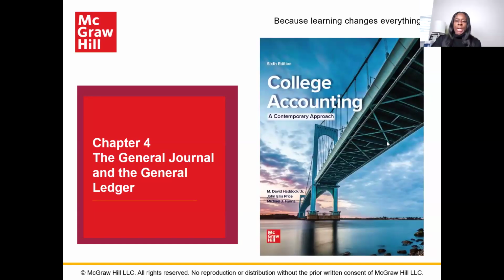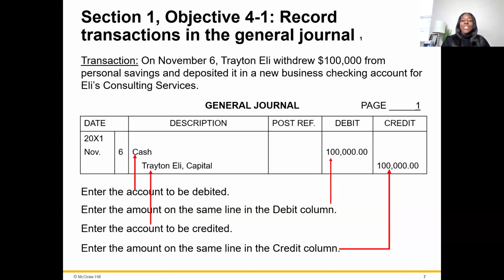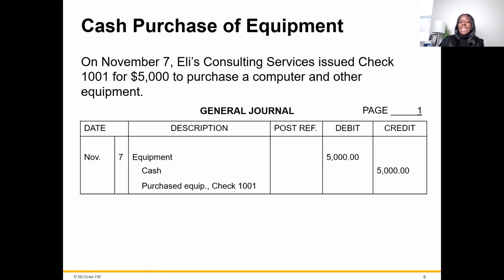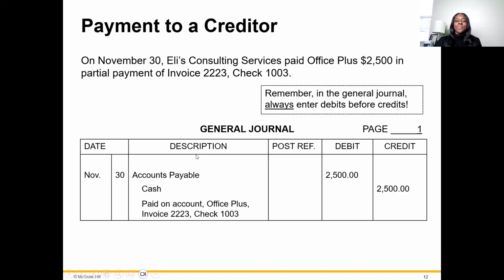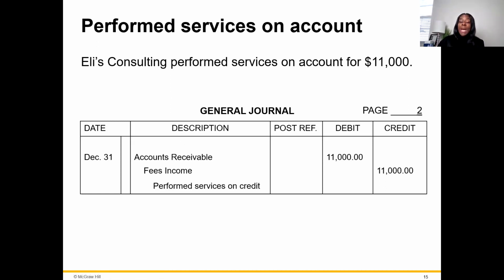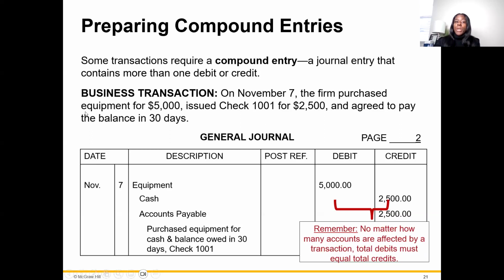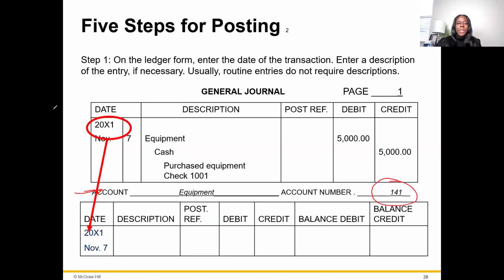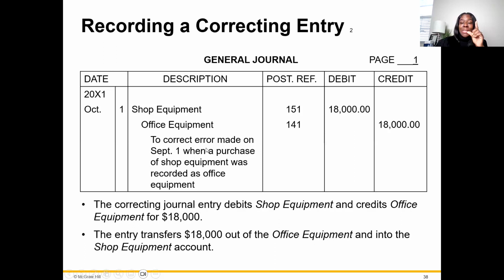Haddock Bookkeeping 6e - Chapter 4 (Lecture)